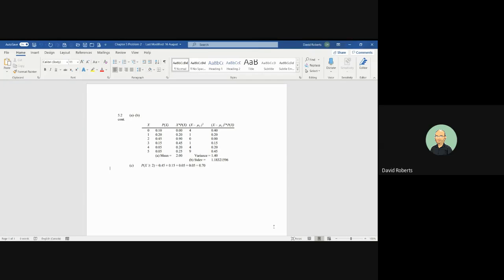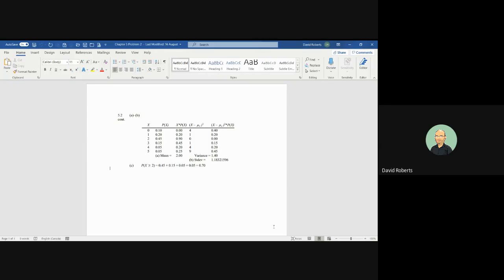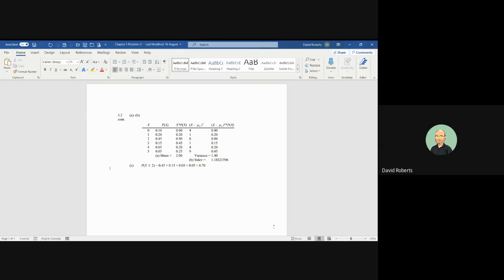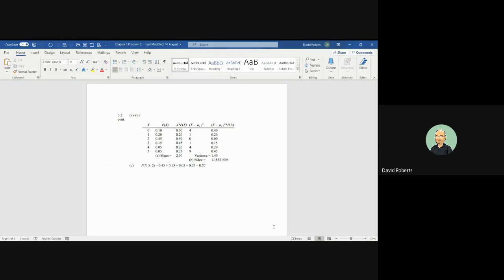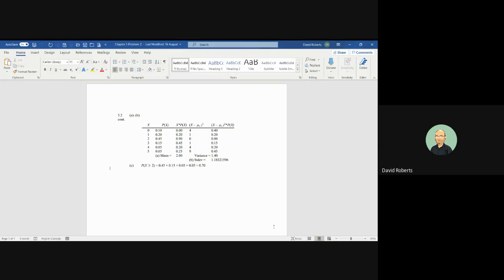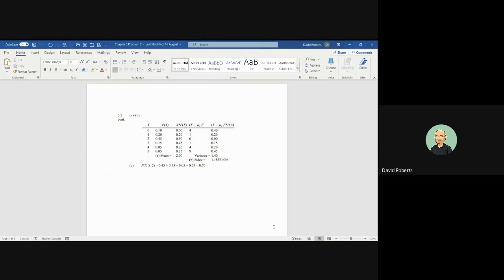Chapter 5 Problem 2 Word